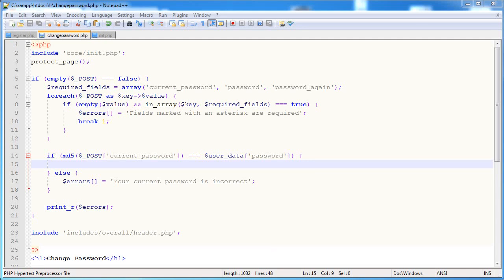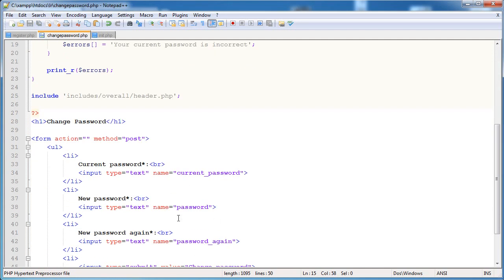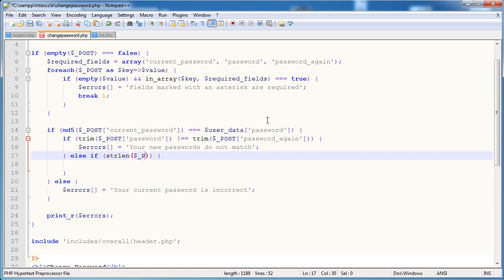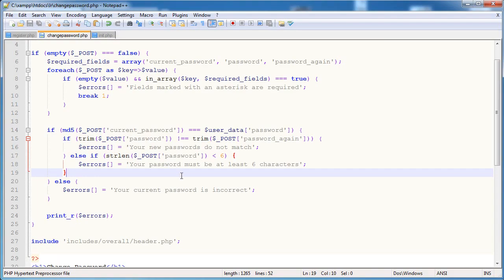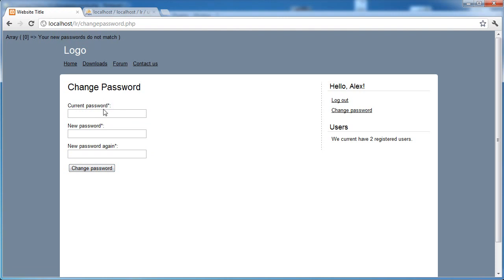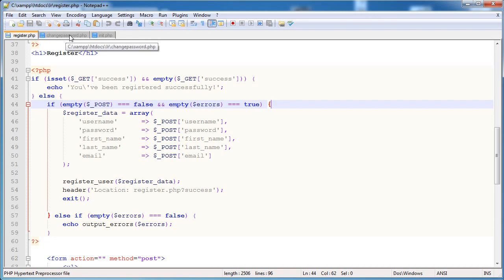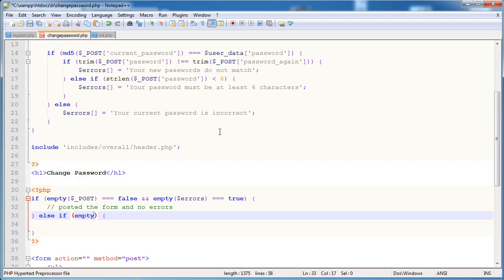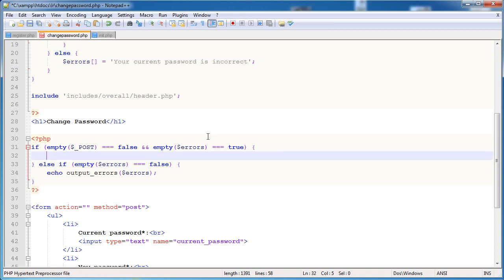PHP Tutorials Register & Login Part 13 Changing Password Part 2 720p